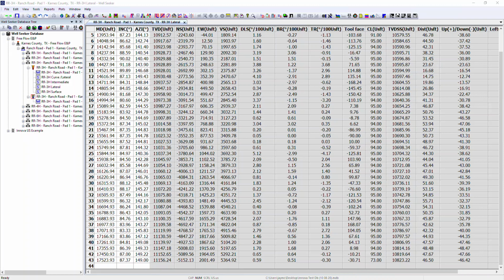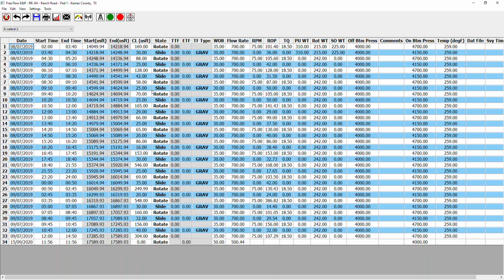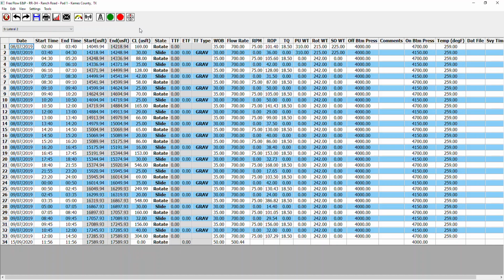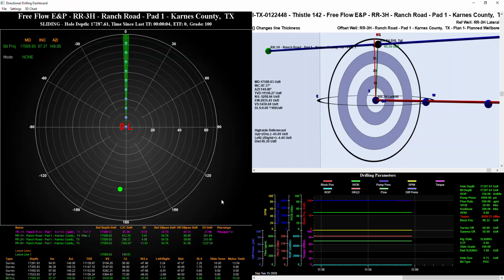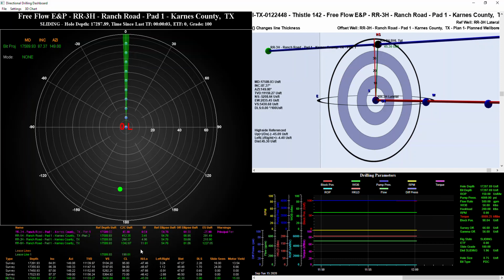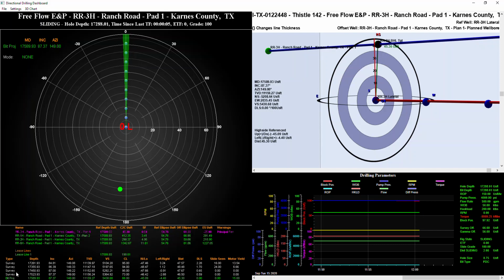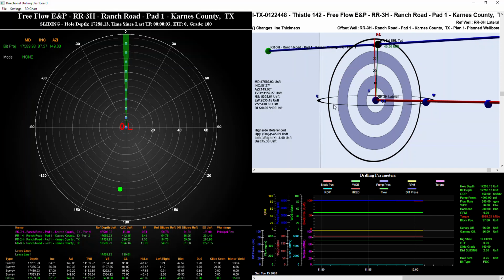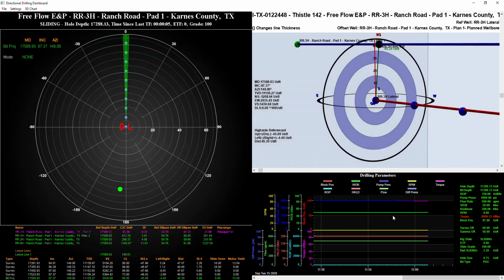Innova software tutorial - Well Seeker Pro DD Dashboard Introduction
An introduction to the DD Dashboard within Well Seeker Pro